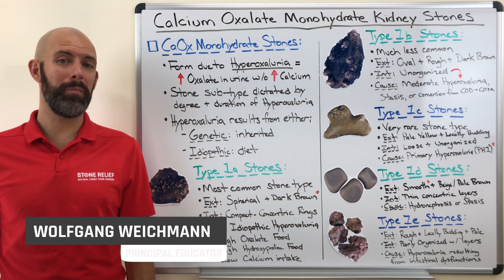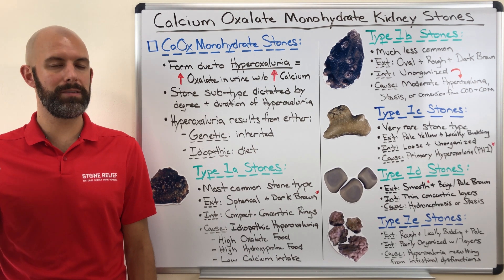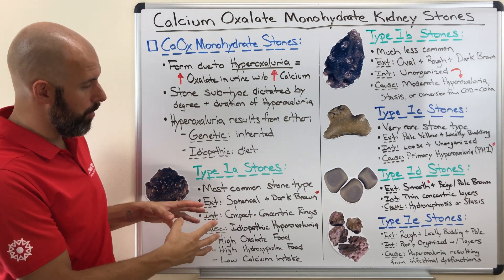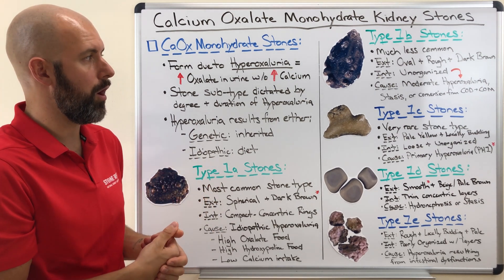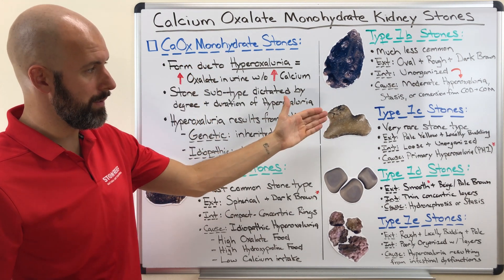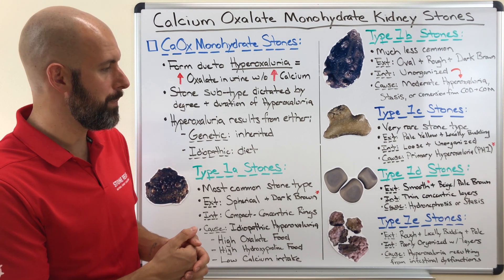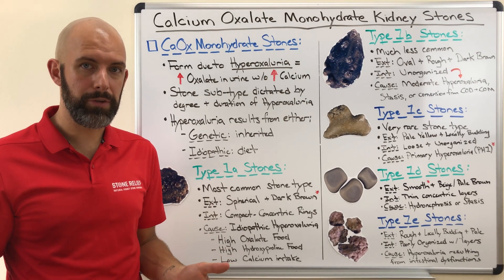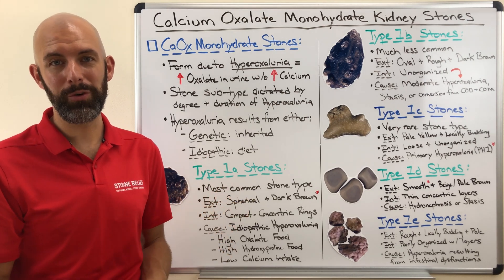Calcium Oxalate Monohydrate Kidney Stones: Types, Causes, and Prevention Tips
Struggling with calcium oxalate monohydrate kidney stones or want to prevent them? This video breaks down kidney stone types, explains hyperoxaluria causes, and reveals how high oxalate foods contribute to kidney stone formation. Learn about kidney stone prevention, kidney stone treatment, and the impact of genetic kidney stones, primary hyperoxaluria, and urinary tract health. Discover the connection between hydronephrosis, bladder stasis, intestinal dysfunction kidney stones, and bariatric surgery kidney stones.

🎥 What's in this video:

0:00 Introduction
2:30 Type 1a Stone
4:50 Type 1b Stone
6:39 Type 1c Stone
8:25 Type 1d Stone
10:10 Type 1e Stone